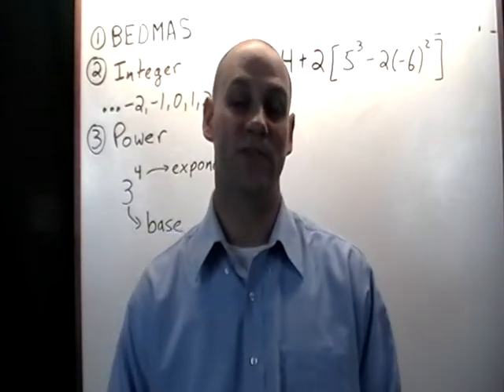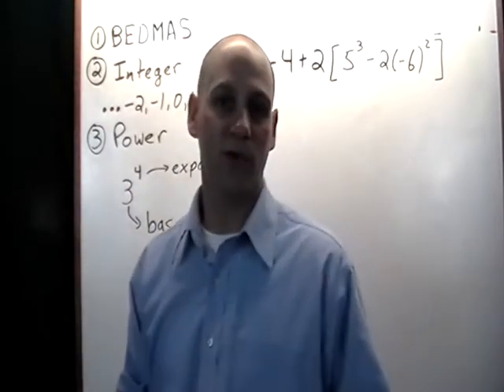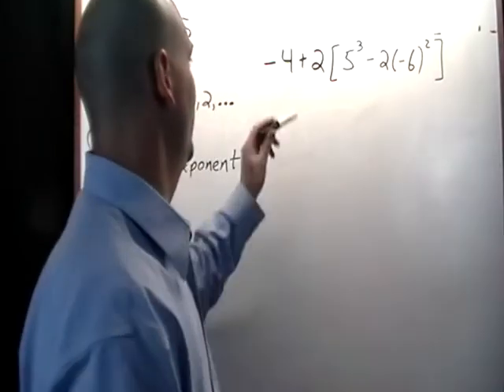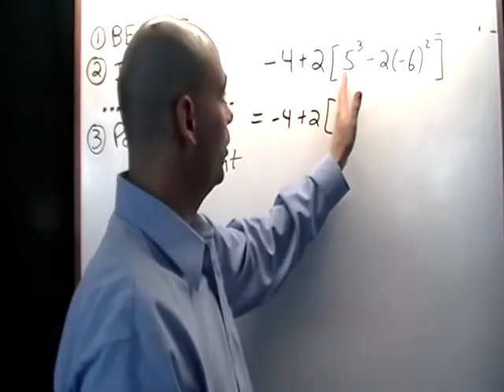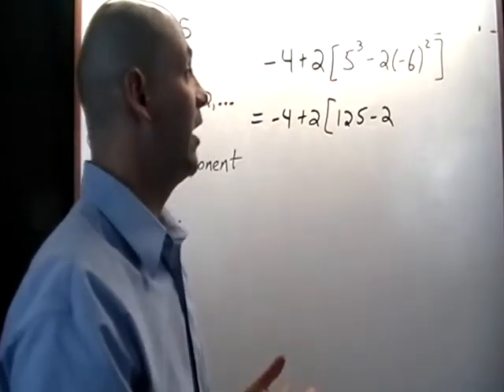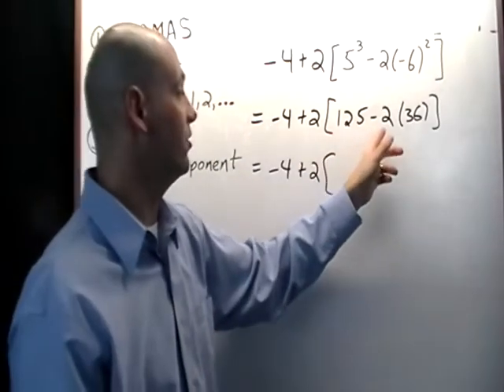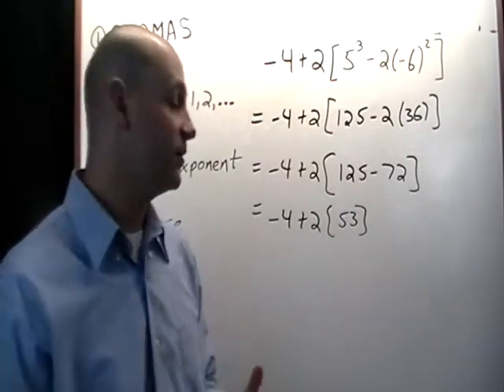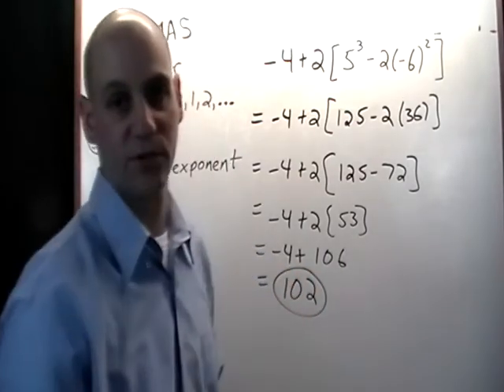Integers and Powers